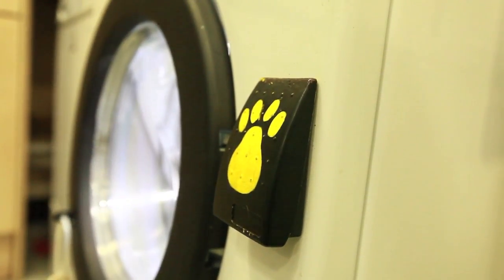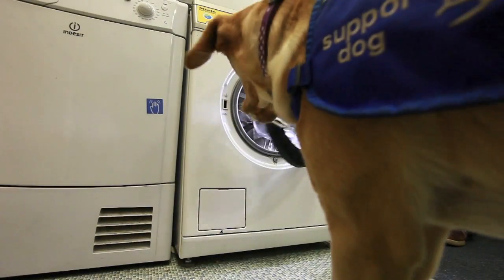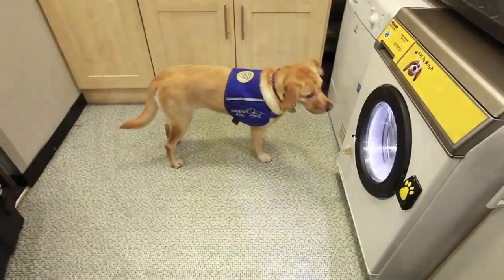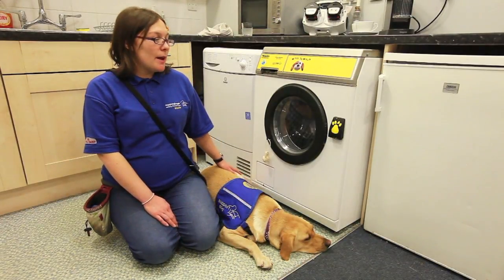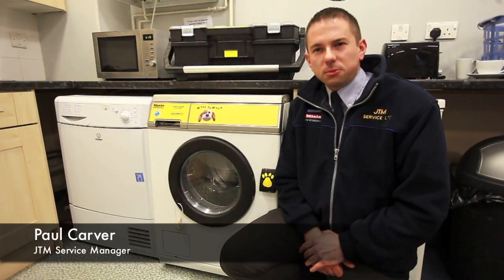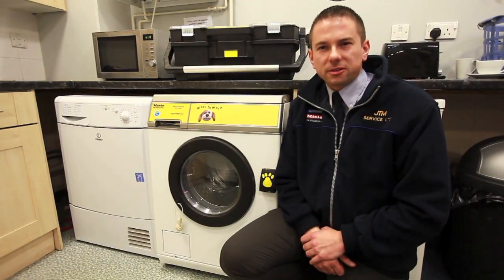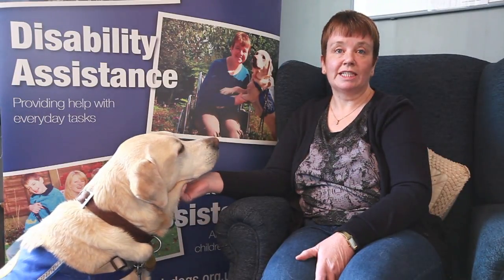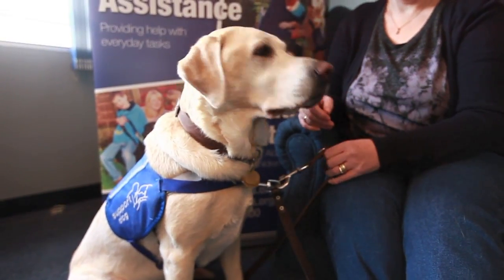World's first dog operated washing machine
Support Dogs Sheffield have worked together with laundry specialist JTM Services and Miele Professional to produce a dog operated washing machine 'Woof to Wash' to aid people with disabilities. Dogs Trained by Support Dogs are able to open with a paw pressing a dog friendly button then load the wash followed by turning on the machine with a bark. Once complete the dogs can then remove the washing.